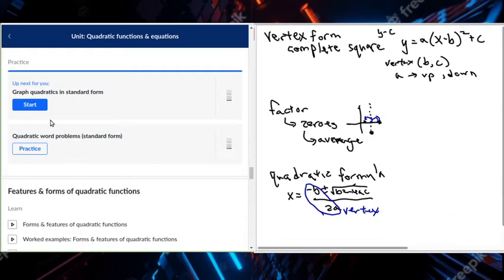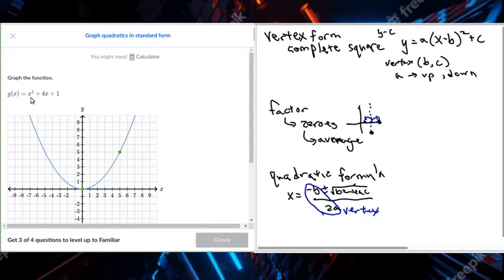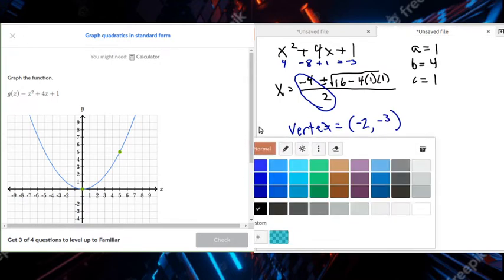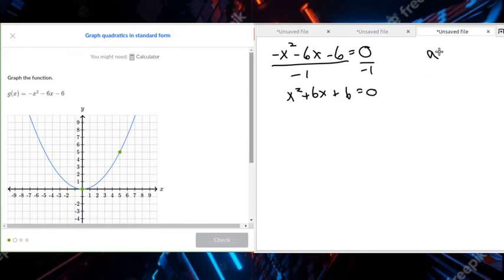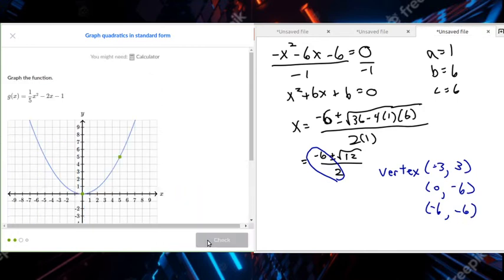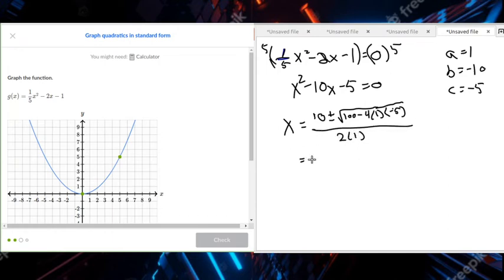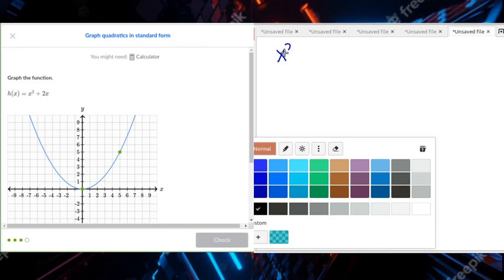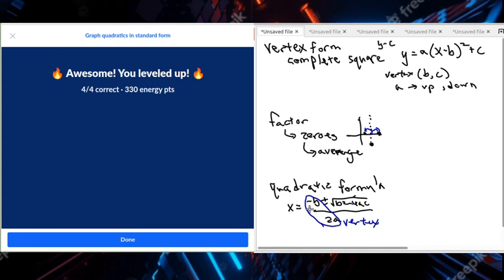Khan Academy Algebra Graph quadratics in standard form